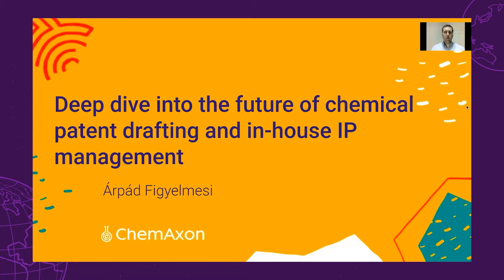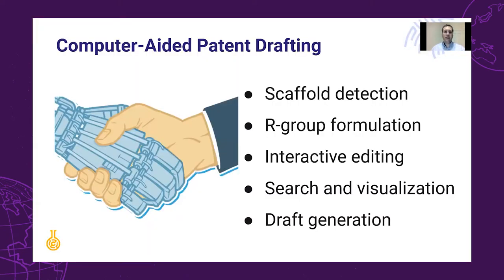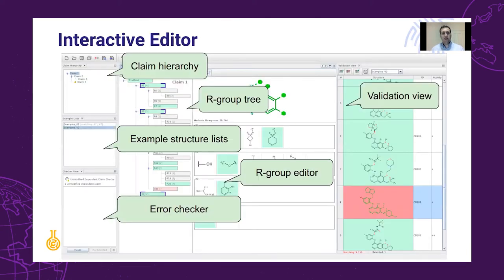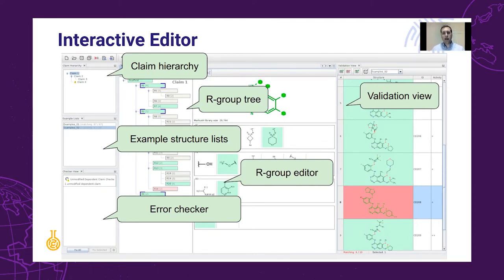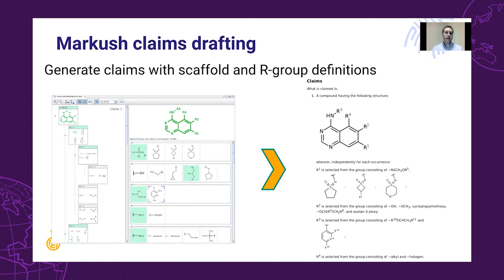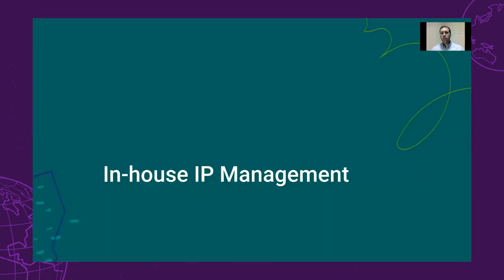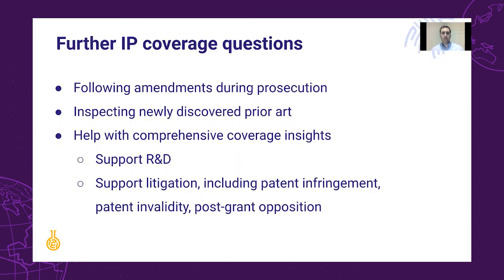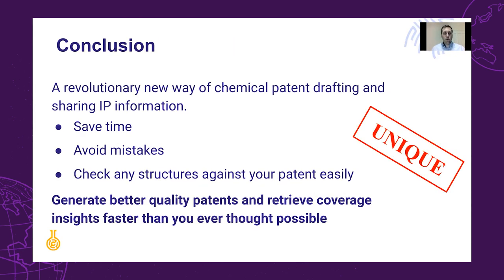Cheminfo Stories 2021 APAC | The future of chemical patent drafting and in house IP management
Writing chemical patents with Markush claims is a time-consuming, complex and business-critical task. Markush Editor helps you to avoid mistakes, save time and check any prior-art structures or new compound ideas against your parents easily. Patent applications with Markush Editor can be easily and safely amended according to your business needs. Patent claims created with Markush Editor also open new ways of IP information management by giving you instant and comprehensive coverage insights any time.